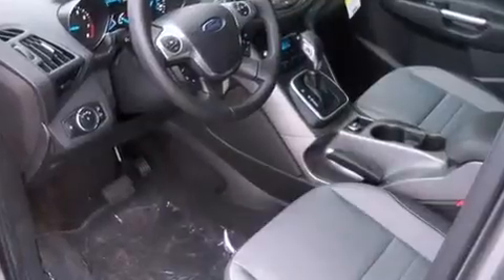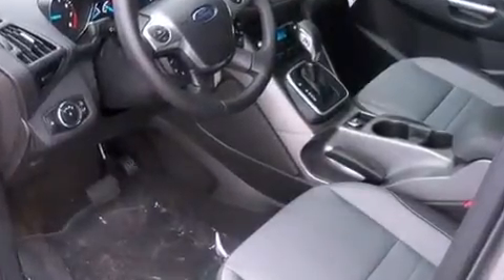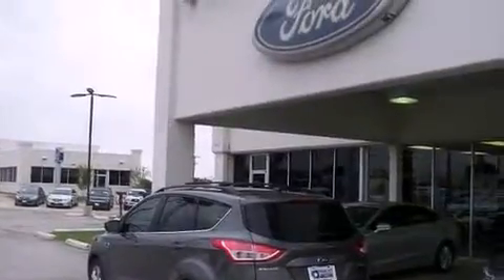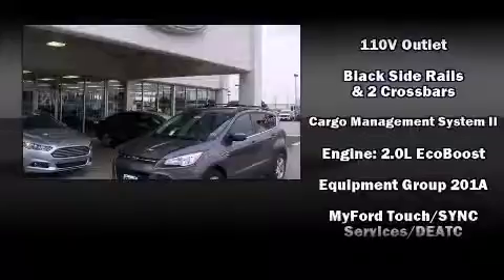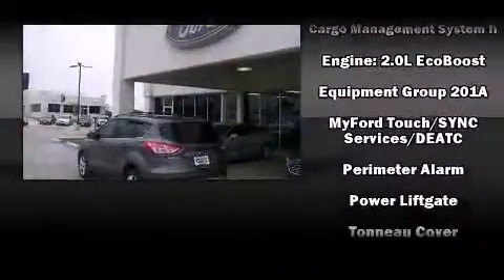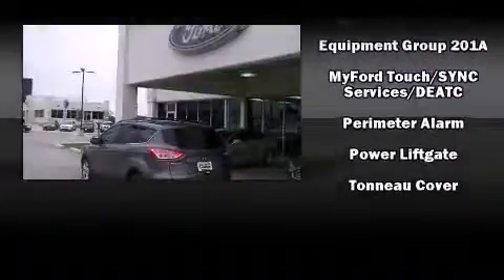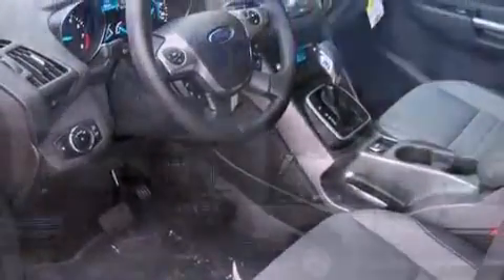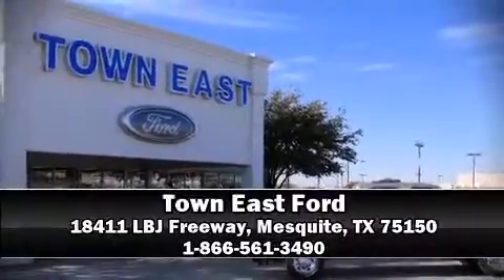2013 Ford Escape SE in Mesquite, TX 75150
Take command of the road in the 2013 Ford Escape. Under the hood you'll find a 4 cylinder engine with more than 200 horsepower, providing a spirited, yet composed ride and drive. A turbocharger is also included as an economical means of increasing performance. Top features include front fog lights, adjustable headrests in all seating positions, an outside temperature display, front bucket seats, a power rear cargo door, an overhead console, rear wipers, and a split folding rear seat. Premium sound drives 9 speakers, providing you and your passengers a sensational audio experience. Ford ensures the safety and security of its passengers with equipment such as: dual front impact airbags, head curtain airbags, traction control, brake assist, a panic alarm, and 4 wheel disc brakes with ABS. Electronic stability control ensures solid grip atop the road surface, no matter how challenging the driving conditions. Our sales reps are extremely helpful & knowledgeable. They'll work with you to find the right vehicle at a price you can afford. Stop by our dealership or give us a call for more information.